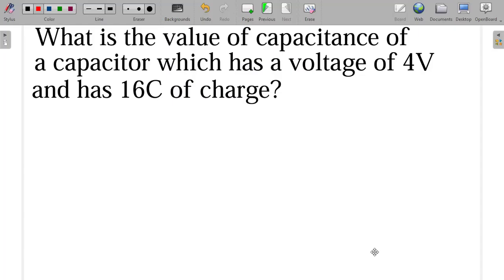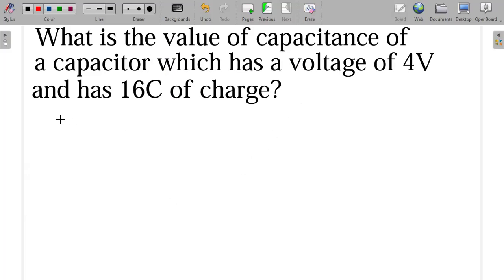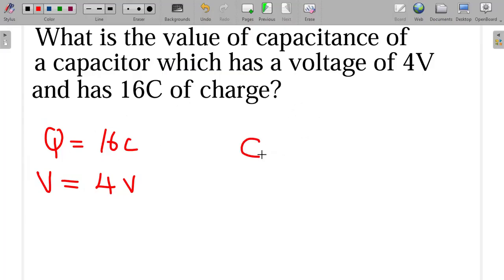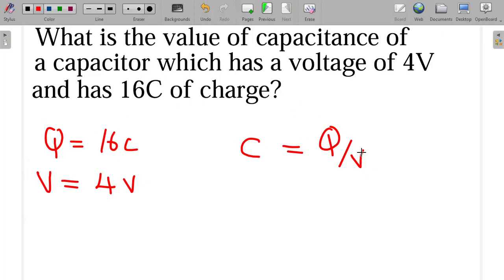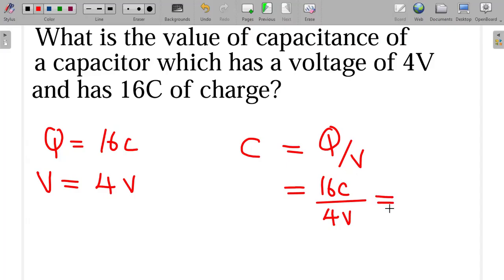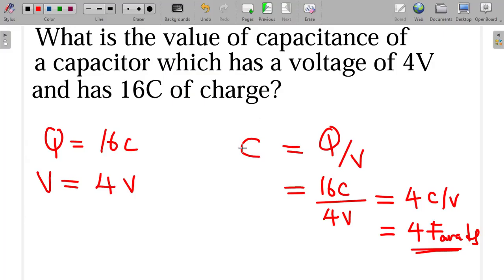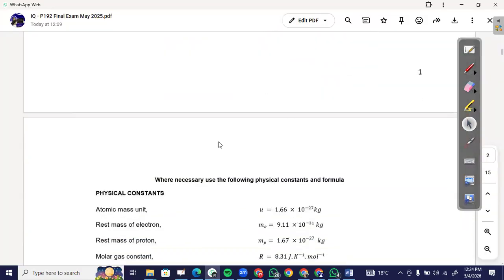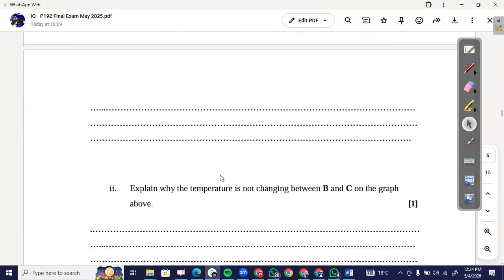CAPACITANCE MADE EASY!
In this video we discuss HOW TO SOLVE A QUESTION ON CAPACITANCE